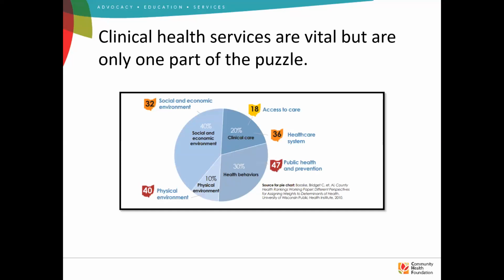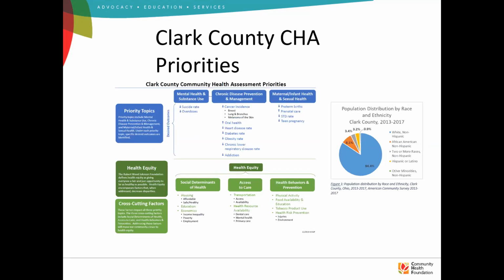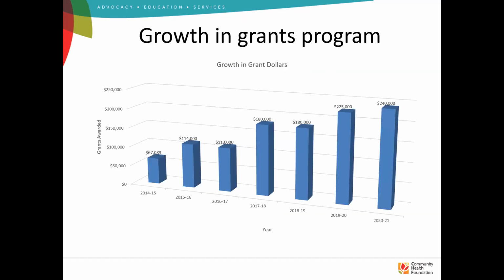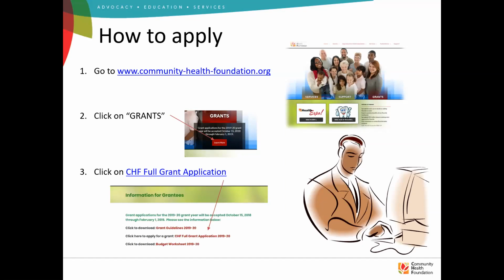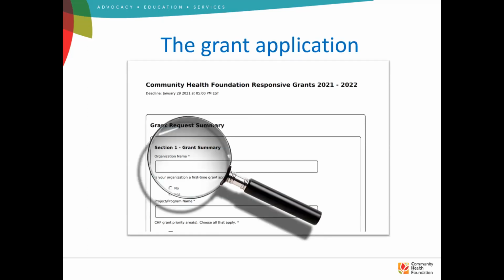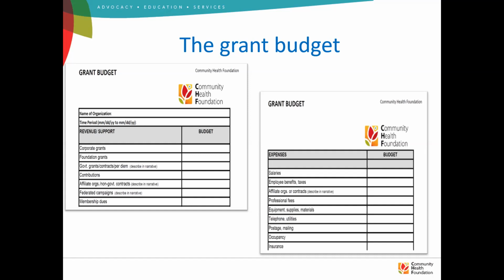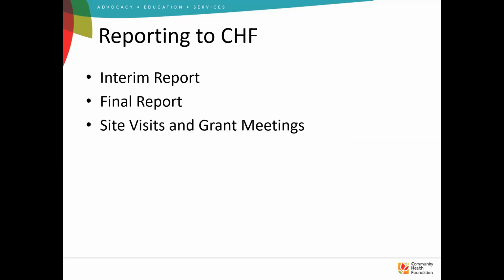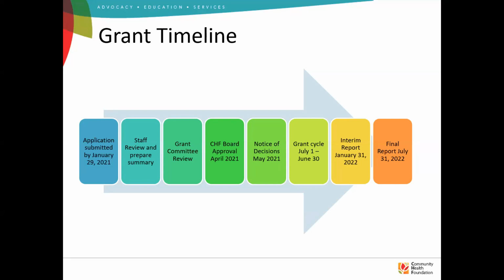2020 Grant Information Session – Community Health Foundation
Learn about the Community Health Foundation grant program, how to apply and FAQ!